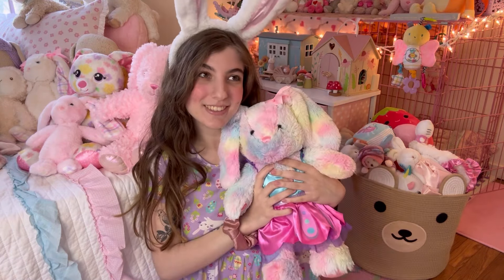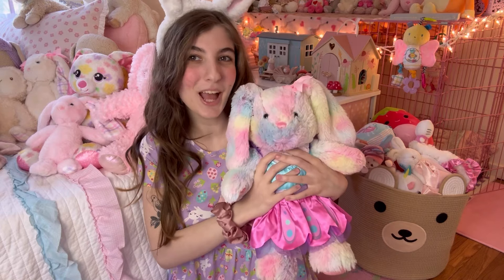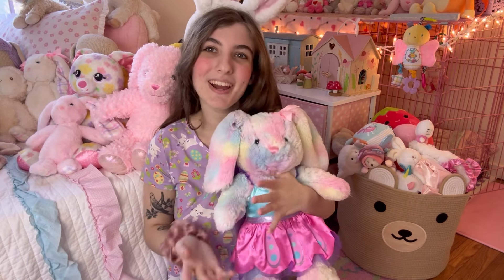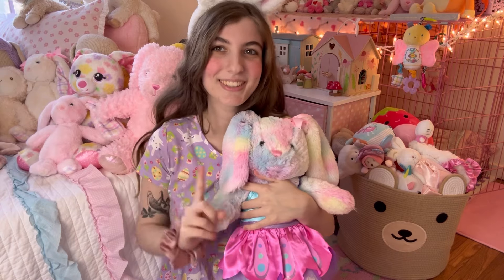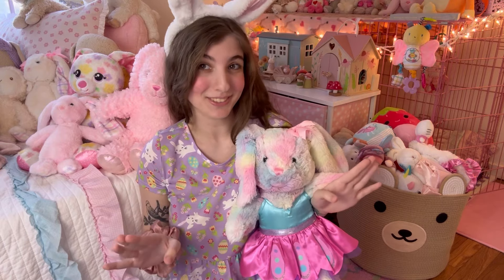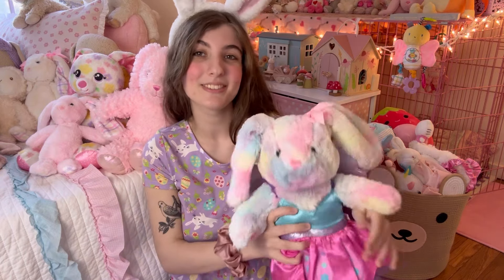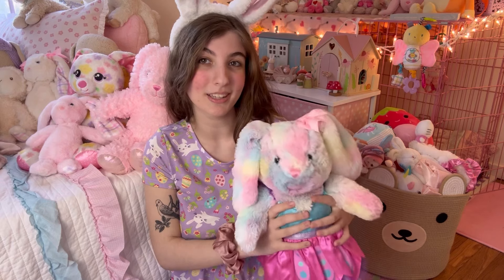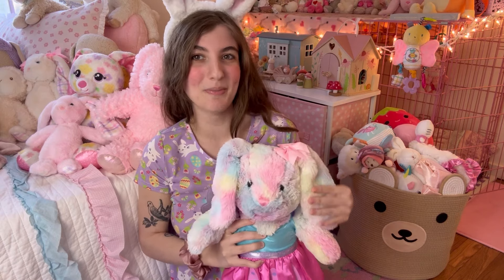budget friendly easter activities for age regressors ♡︎